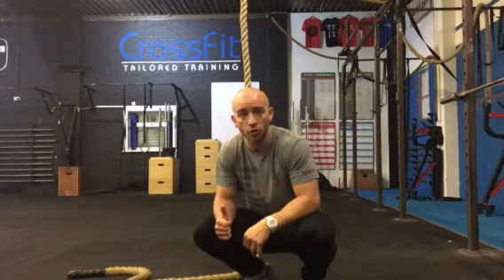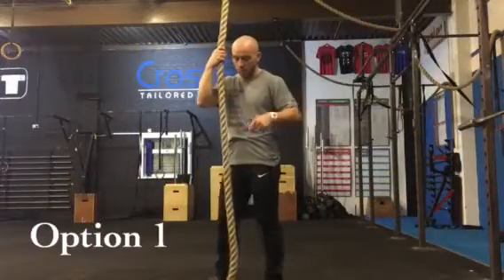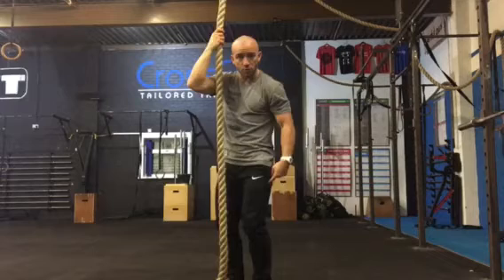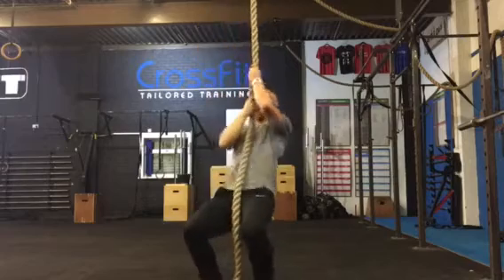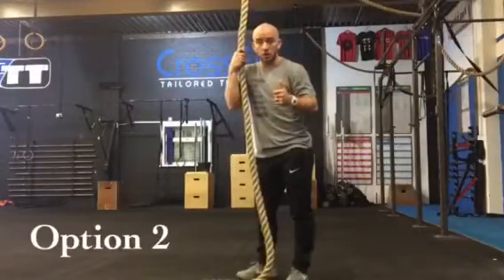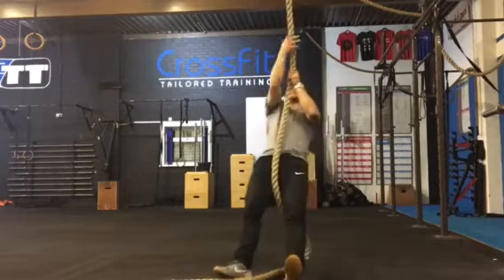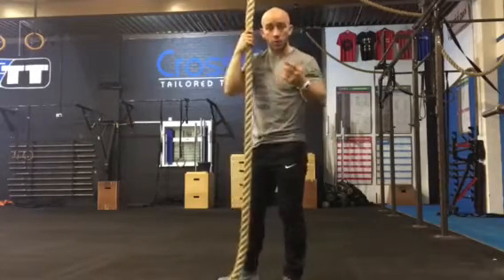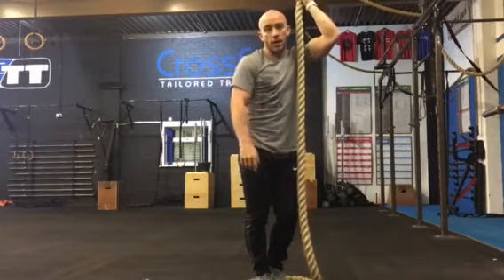Scaled Rope Climbs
Just some ideas on how we scale them. There are more options but these options will get you started with the rope fairly easily.